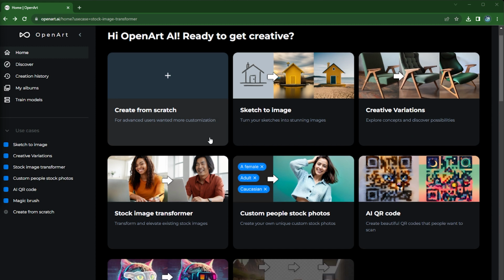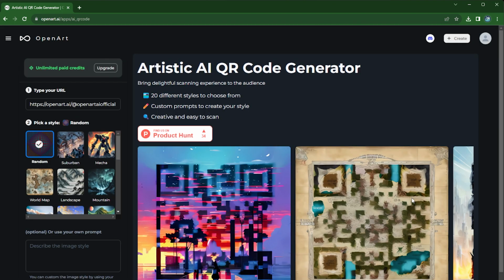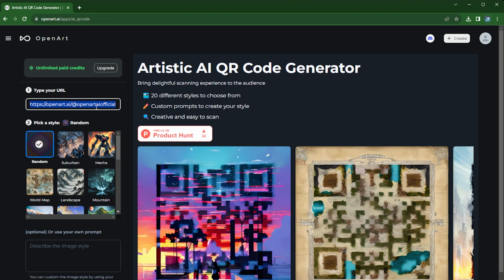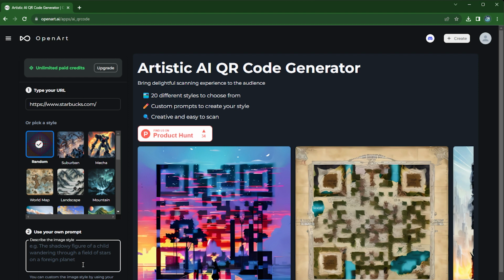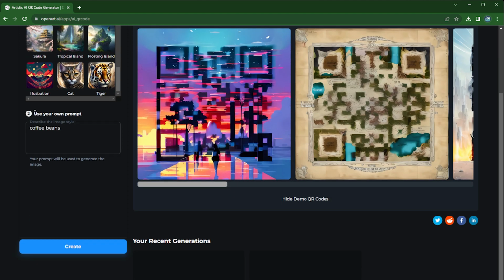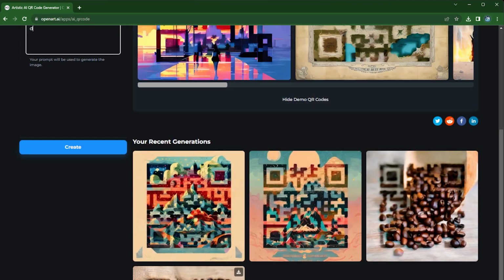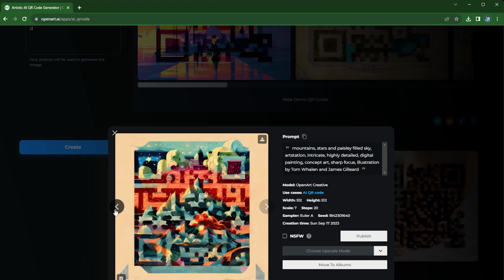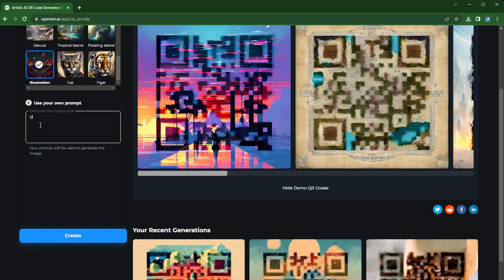OpenArt Tutorial 8 - Create Beautiful AI QR Code With One Click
Create beautiful QR Code that everyone wants to scan.